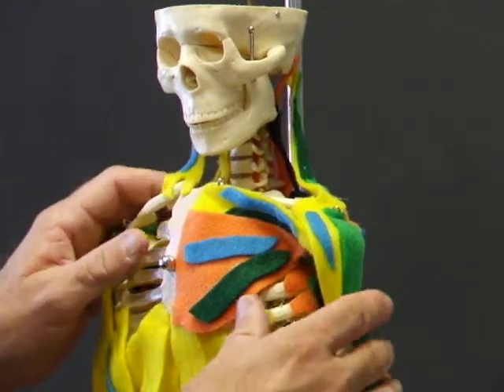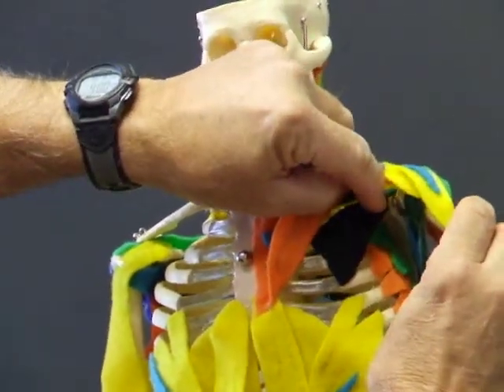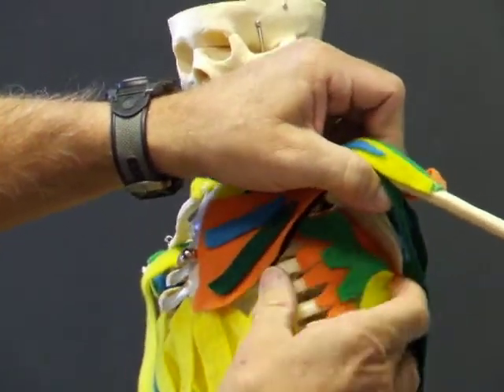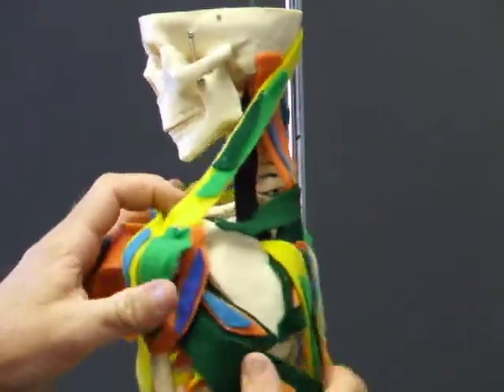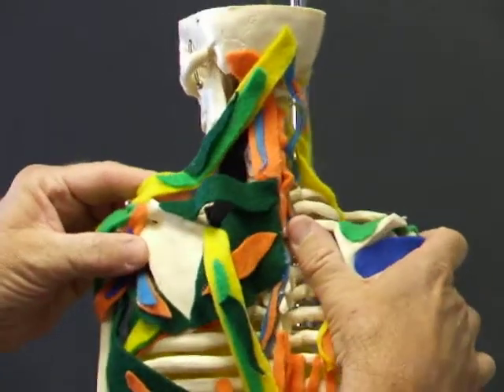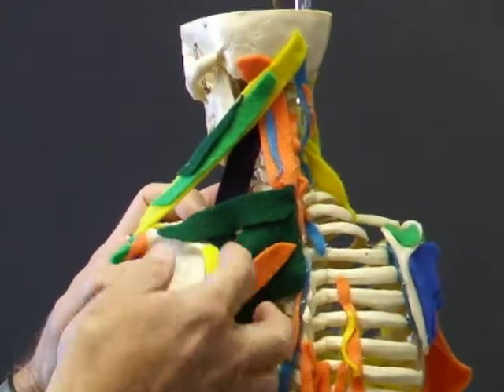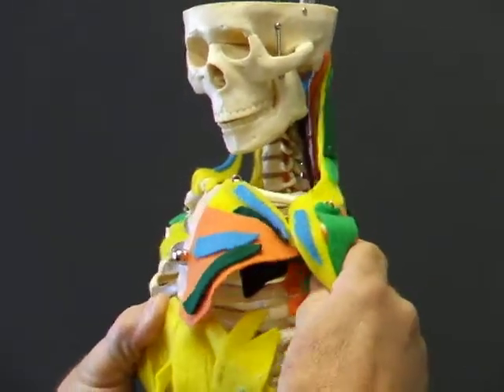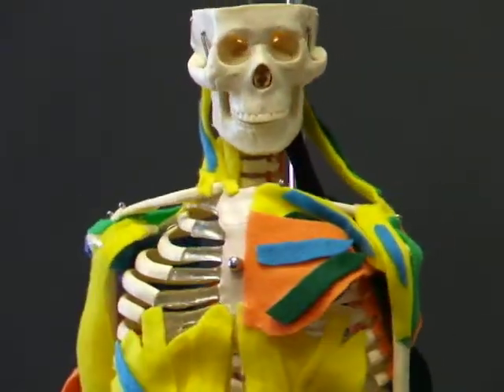Shoulder 1 & 2 Constructions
Intro to Shoulder 1 and Shoulder 2 constructions. Looking here at correct attachment of the serratus anterior to the vertebral border of the scapula.  As well, paying close attention to the three separate parts of the trapezius muscle.